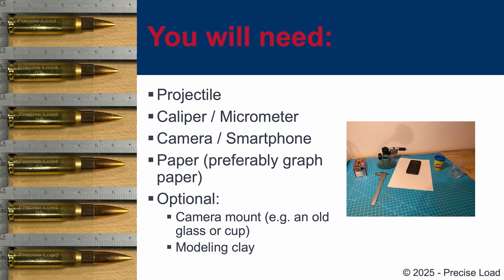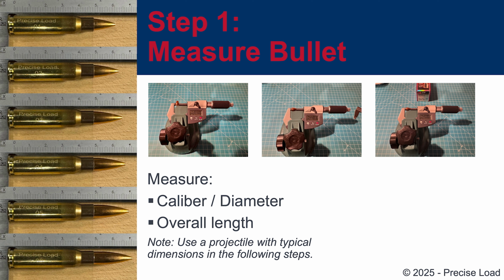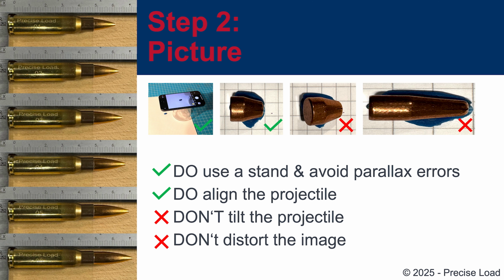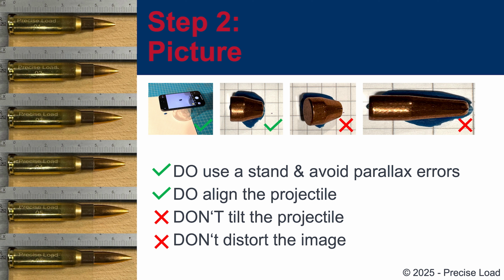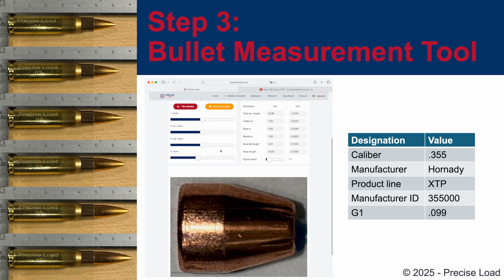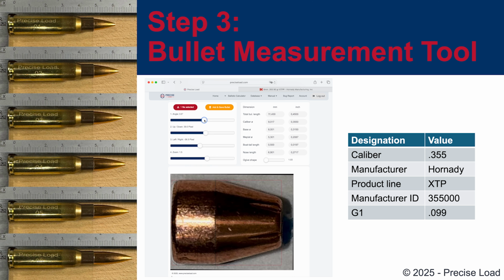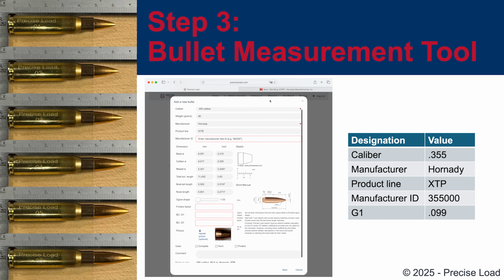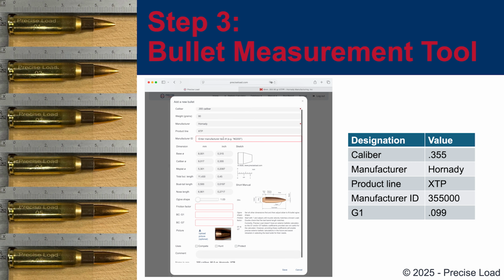Precise Load Manual: How to Measure Bullets for Internal Ballistics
How to Measure Bullets Accurately – Step-by-Step Guide with the Precise Load's Bullet Measurement Tool

Quickly, easily, and precisely measure bullet dimensions for reloading and ballistics simulations.

In this video, Benedikt from PreciseLoad.com – the most precise internal ballistics calculator on the internet – walks you through how to use the Bullet Measurement Tool. This tool helps reloaders and shooters get accurate bullet profiles for simulation and analysis.

You’ll learn:
- What tools and materials you need
- How to take the perfect photo of your bullet
-  How to upload, align, and measure your bullet in the tool
- Tips for precise measurements and reducing distortion
-  How to save and use your custom bullet profile in simulations